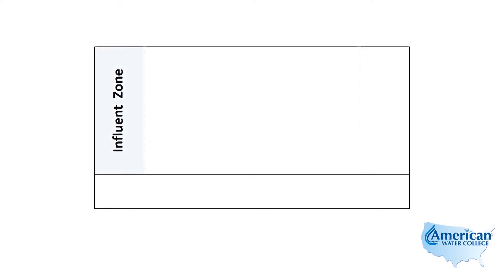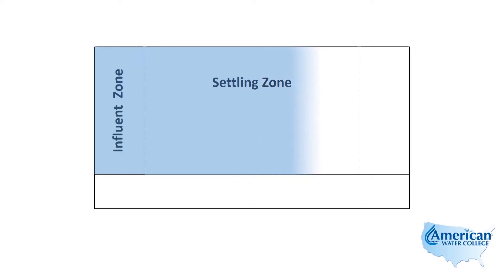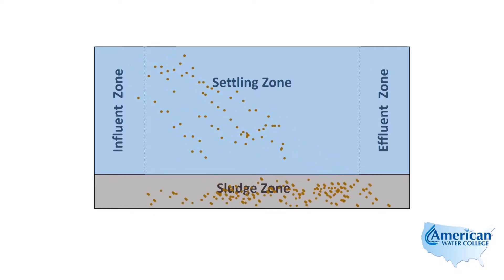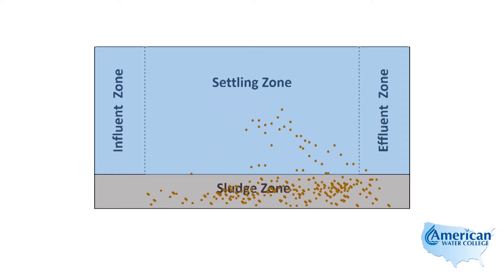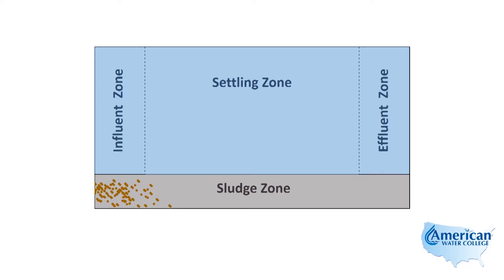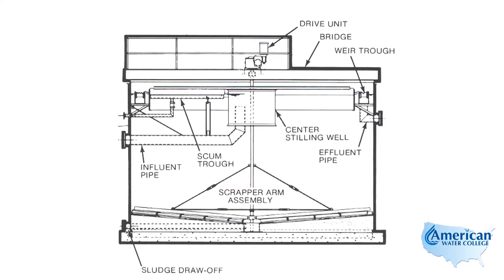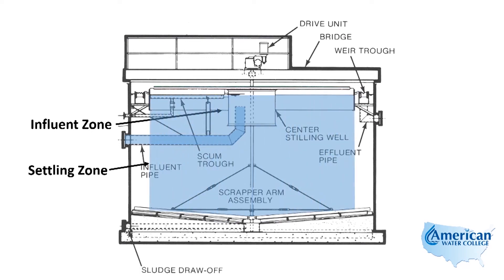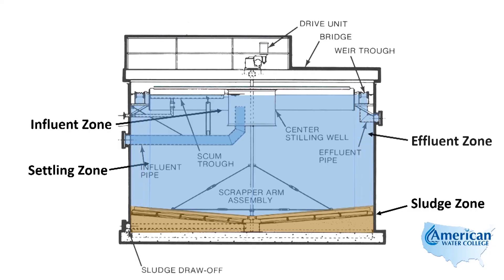Sedimentation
Learn about Sedimentation basins, both Rectangular and Circular, in this excerpt from the Sedimentation lecture found in our Water Treatment Exam Review